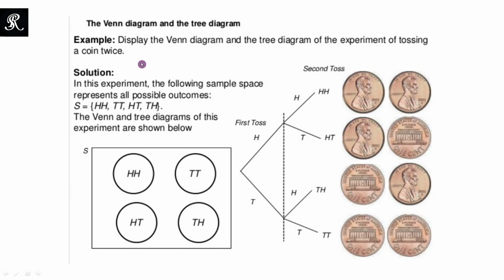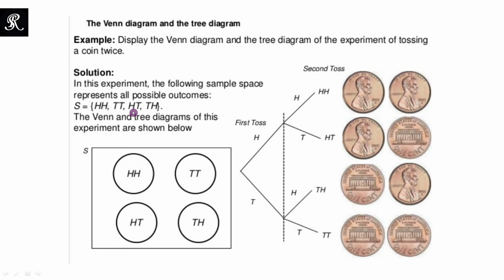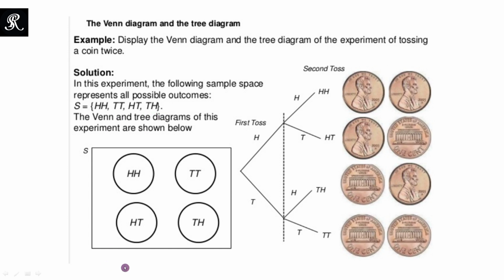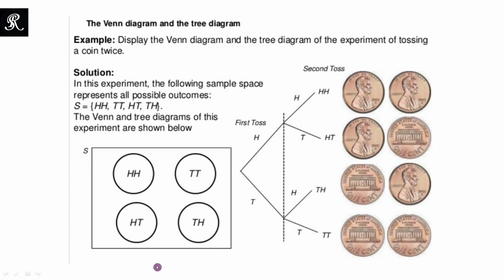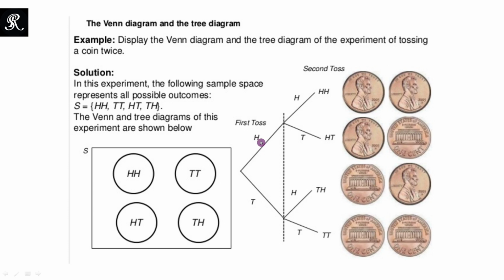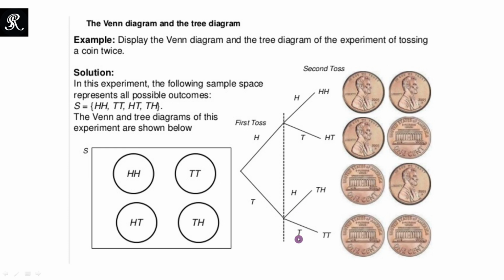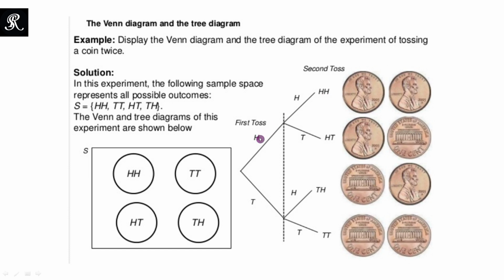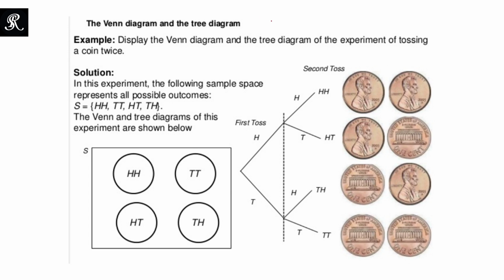02.Venn and Tree Diagram || What is sample space of Tossing coin twice? || Probability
This video is about Venn diagram and Tree diagram of an experiment of tossing a coin twice.
samplespace event